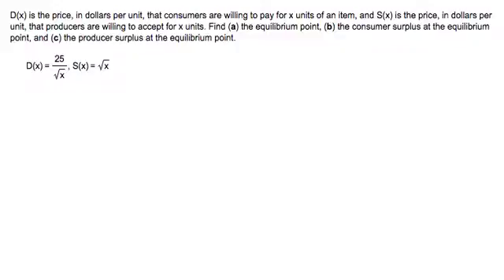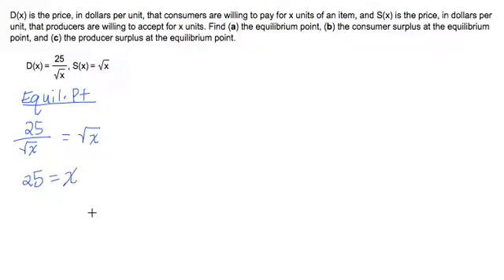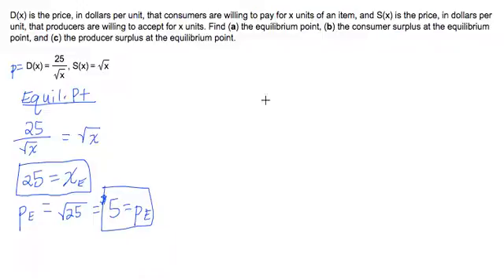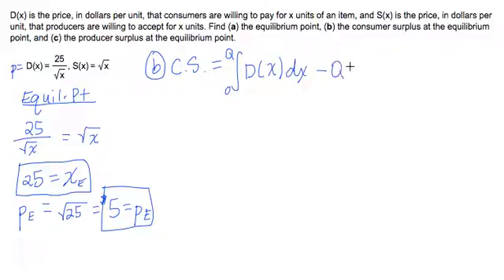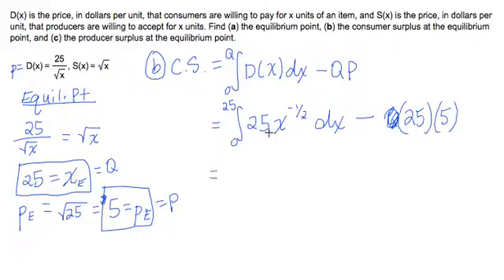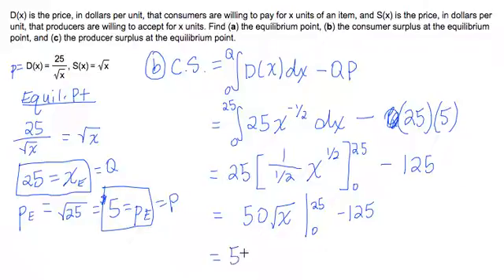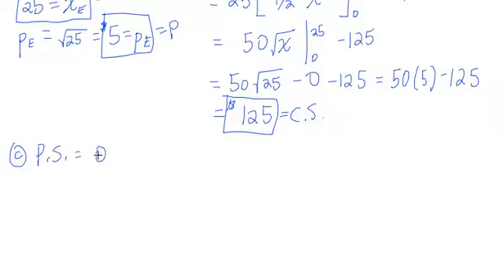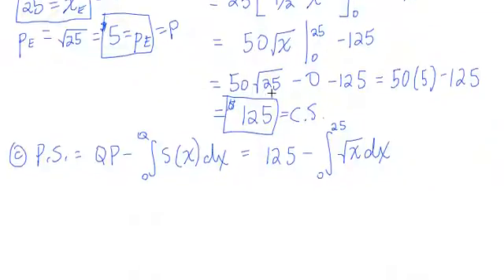Consumer and Producer Surplus at the Equilibrium Point